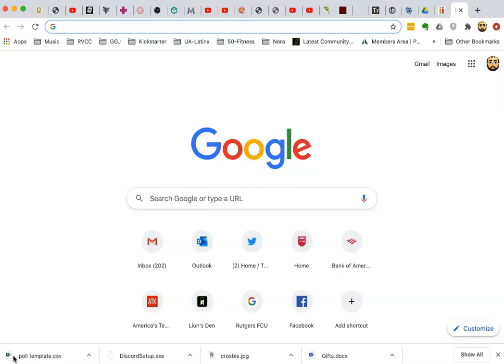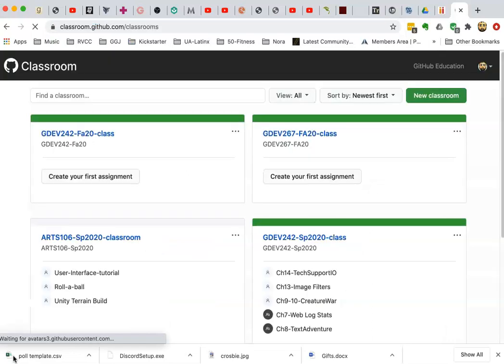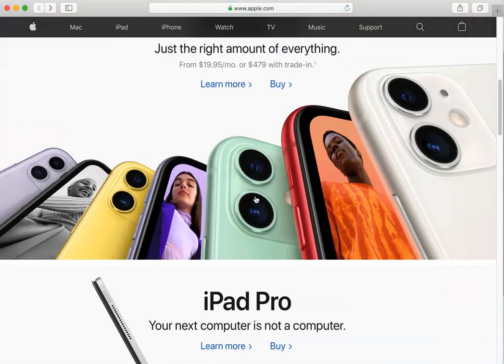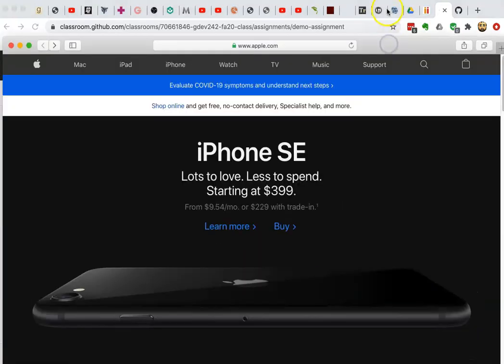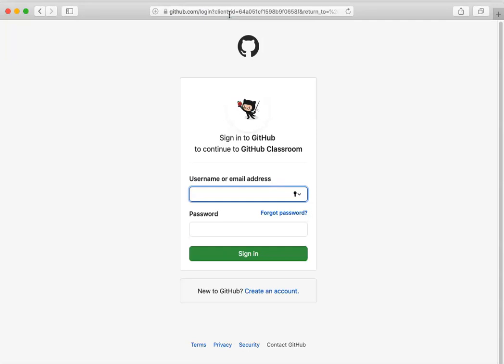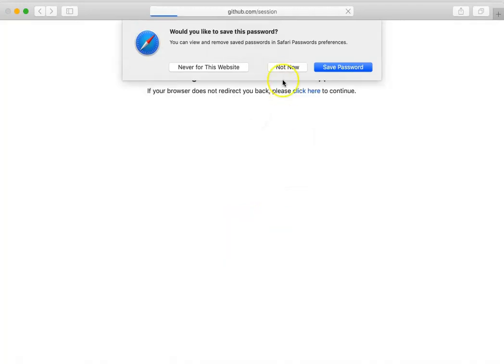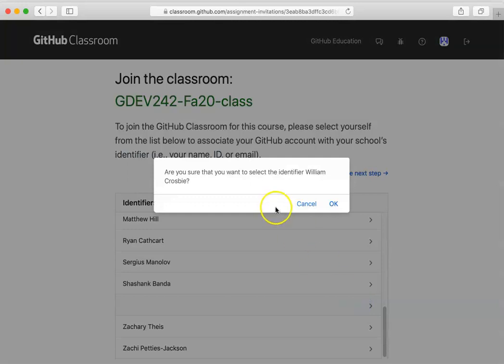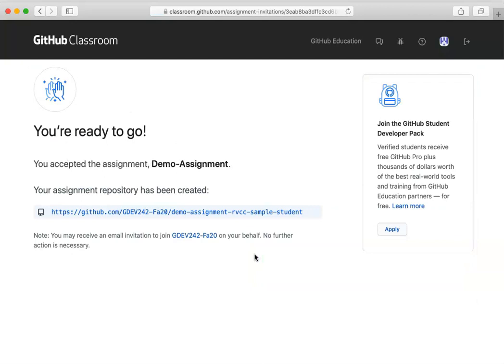GDEV242 GitHubClassroom edited